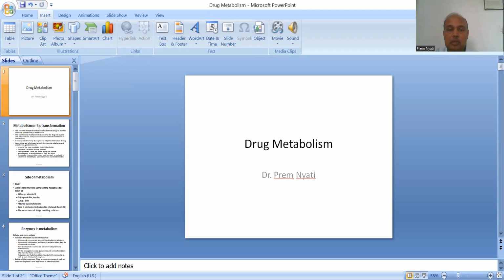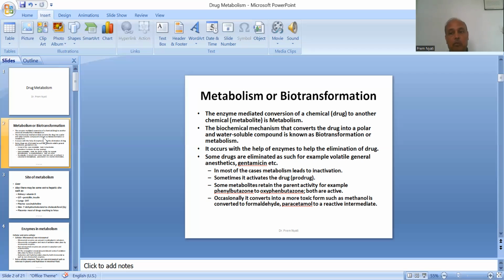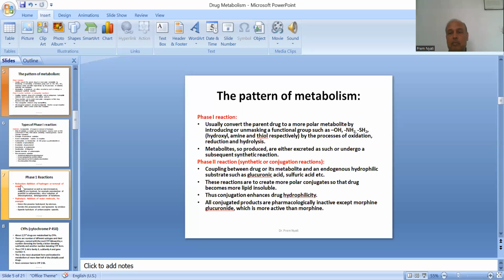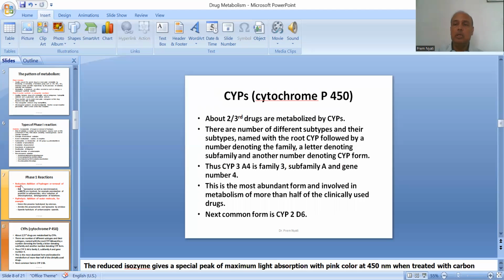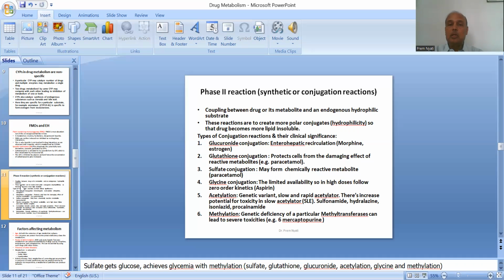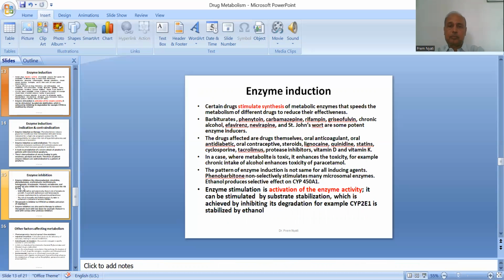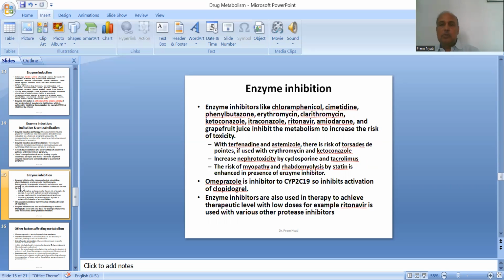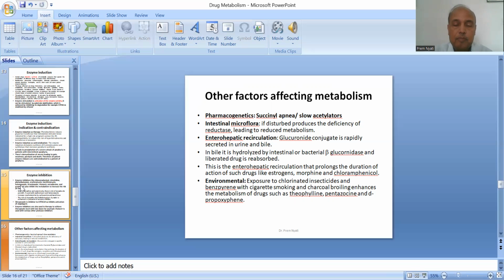Metabolism - Dr. Prem Nyati